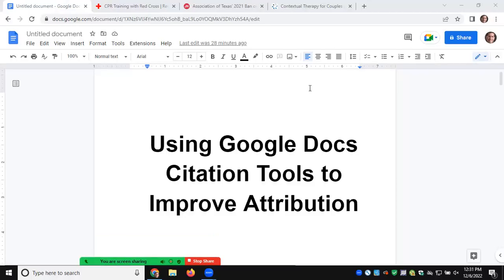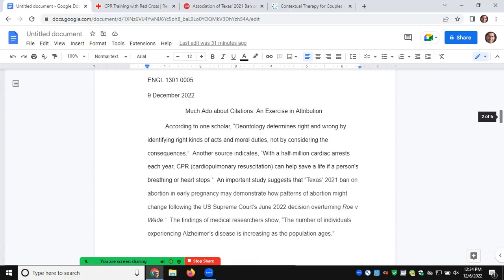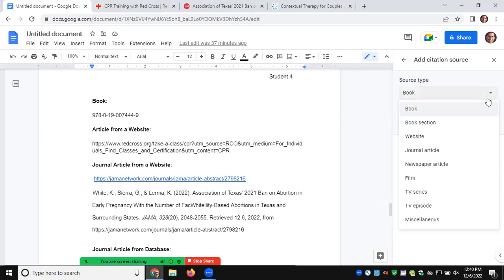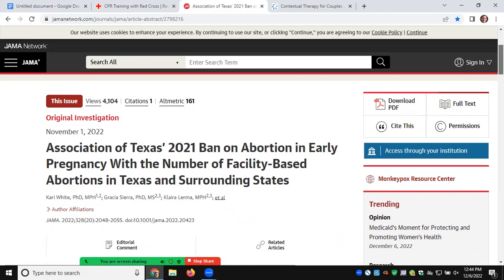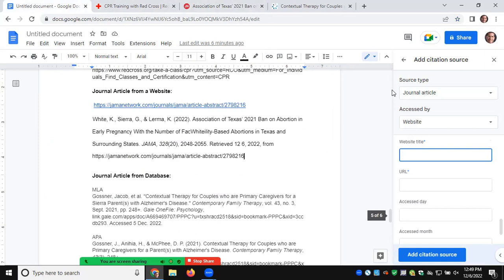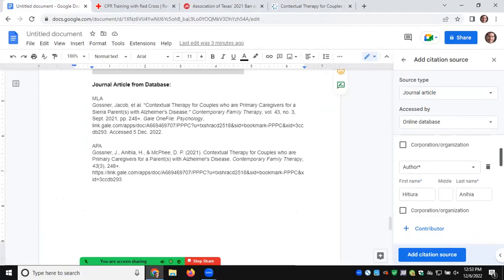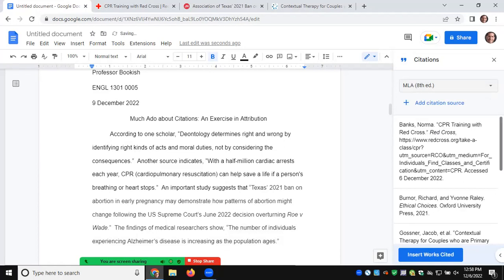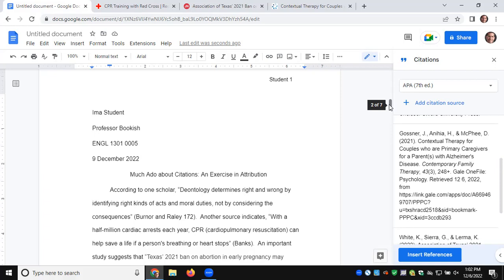Using the Citation Tool in Google Docs